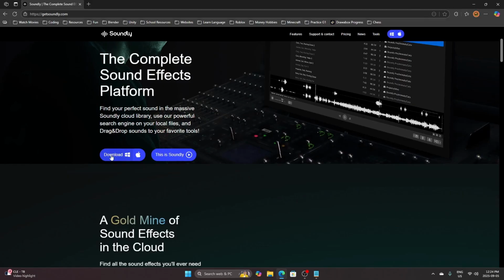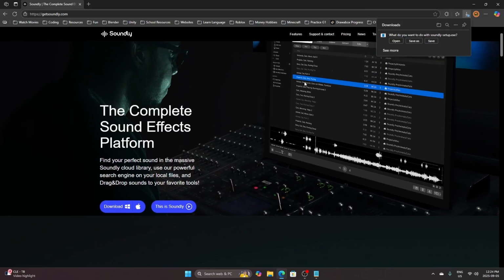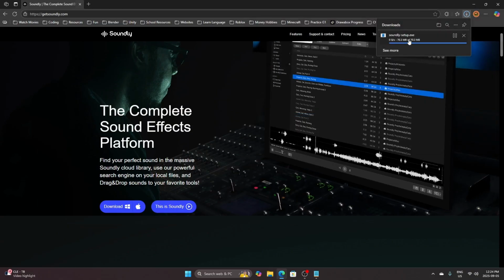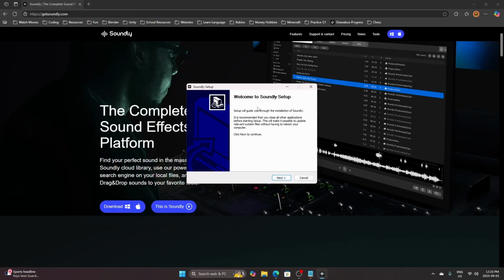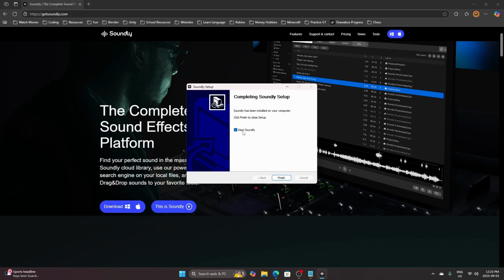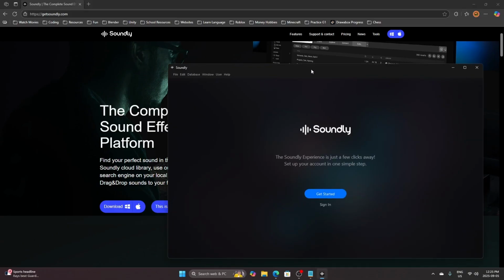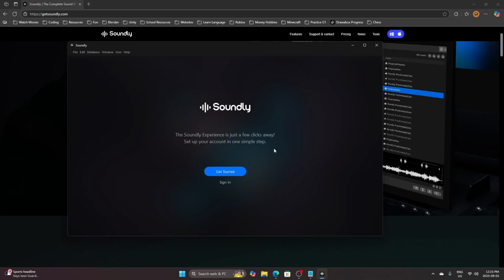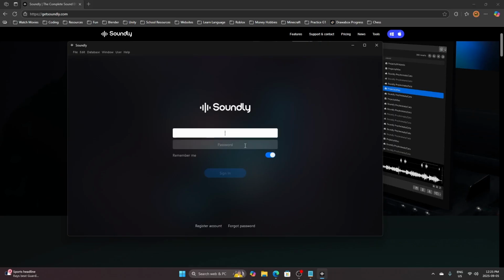How To Download Soundly For Free (UPDATED)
This video shows you a step-by-step guide on how to download Soundly for free.